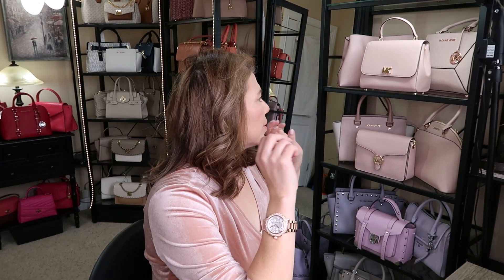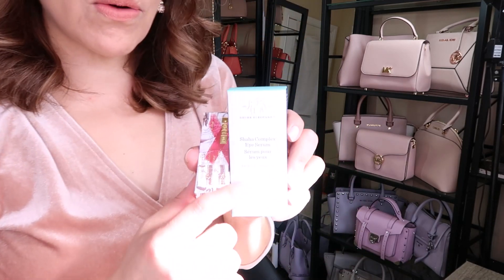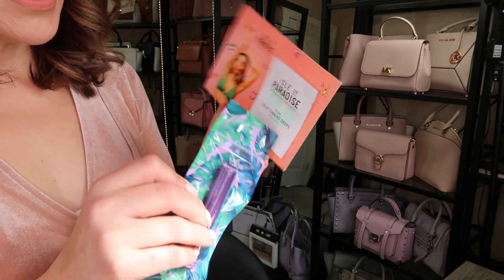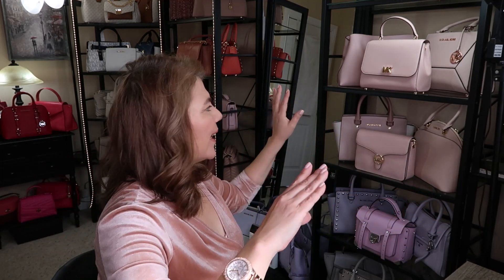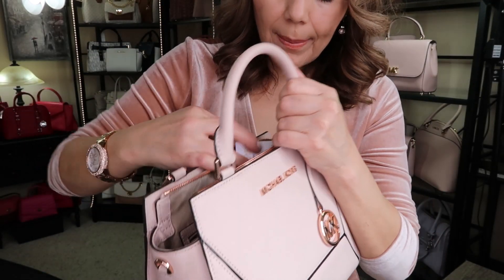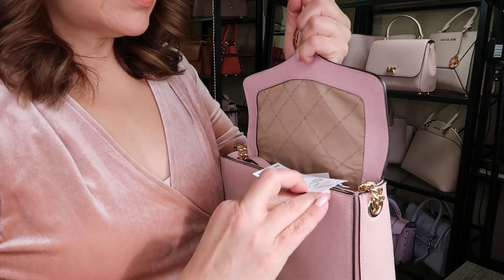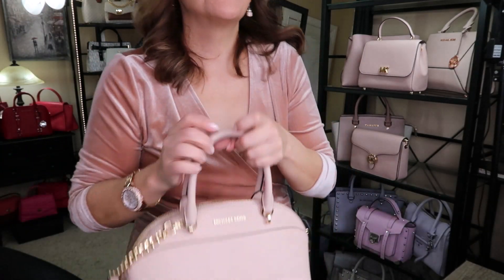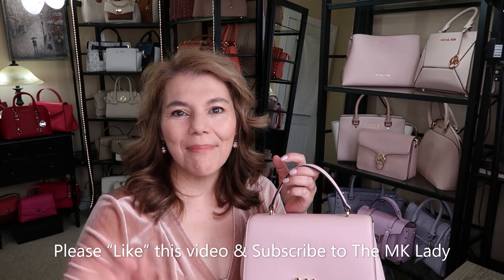I will be GOING places | Light Pink purses| MK Mott Sophia Prism Vanna Emmy| Essential Gift Unboxing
I will be GOING places | Light Pink Purse Collection |MK Mott, Sophia, Prism, Vanna, Emmy | Essential Gift Unboxing FRI @7PM